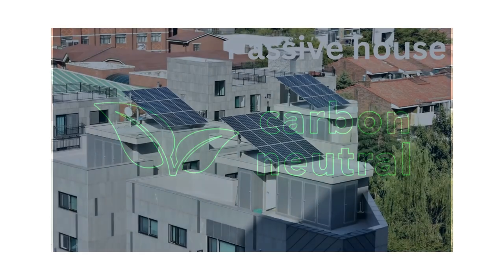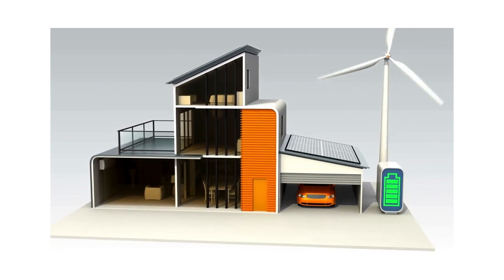VIDEOTEACH: Introducing the Net Zero Energy Building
In this video, you will be familiarised with the advantages of net zero energy buildings. You can find out more about types of net zero buildings such as passive houses, but you can also learn about energy monitoring and management.